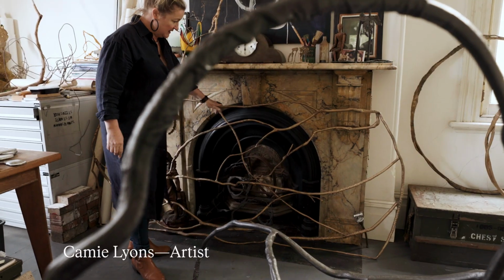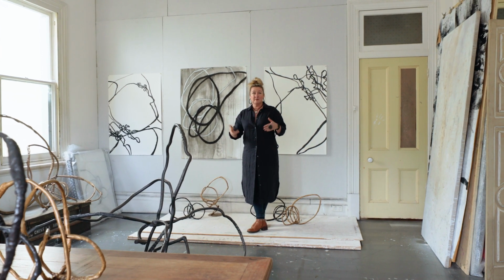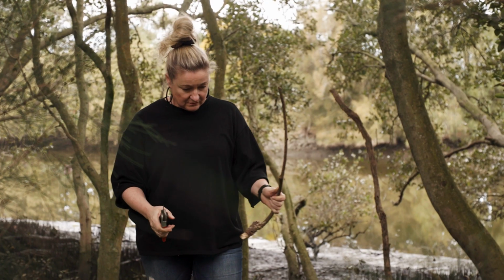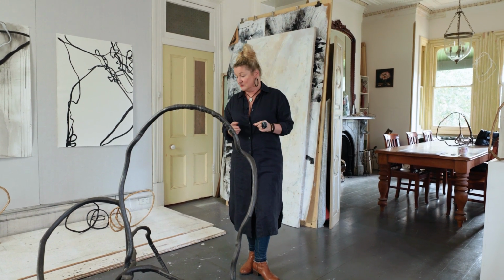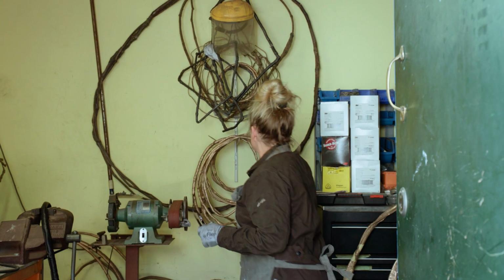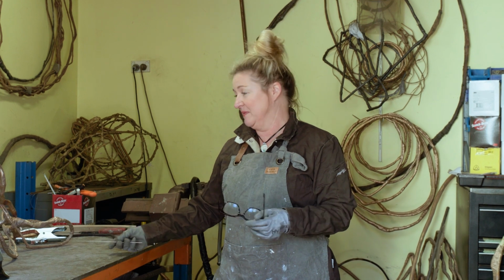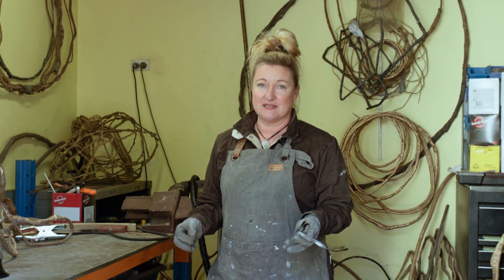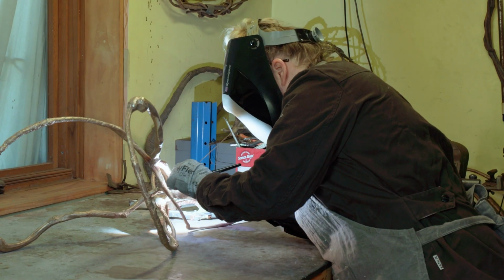Camie Lyons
This video features Camie Lyons at her home studio in Sydney. It is part of a series of films made in collaboration with Trenery to show case the Artists involved in their rebranding.